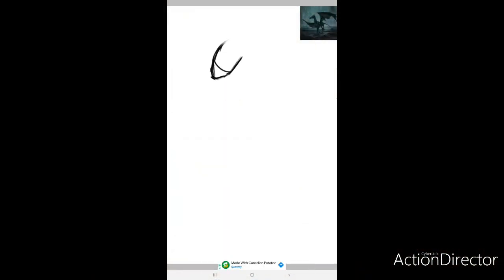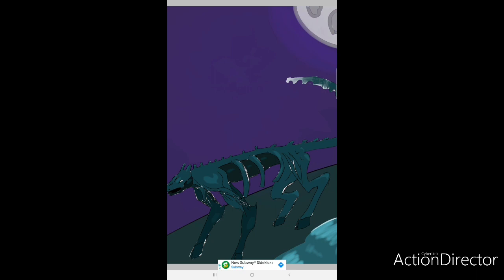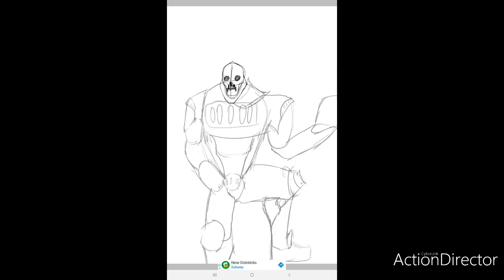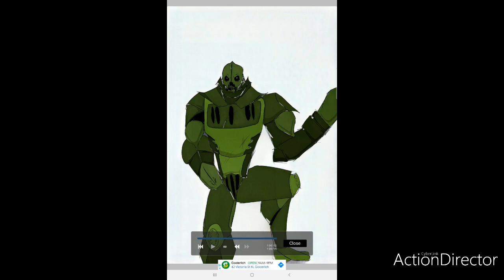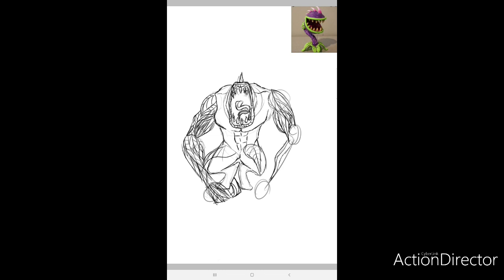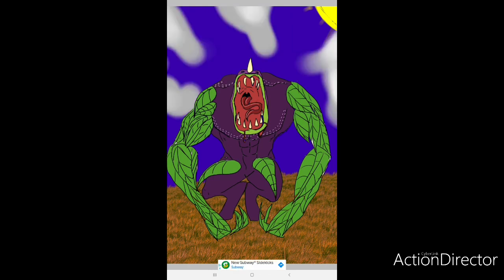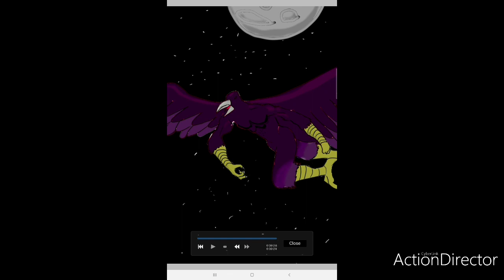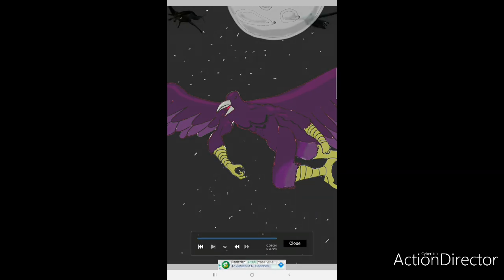12yr old draws made up monsters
Join 12 year old artist as he creates monsters that are guaranteed to terrify and astound.
Monsters includ night stalker, exploding golem, florakill, lurker behemoth (inspired by subnautica),
ravman, murder vulture and killer hermit.